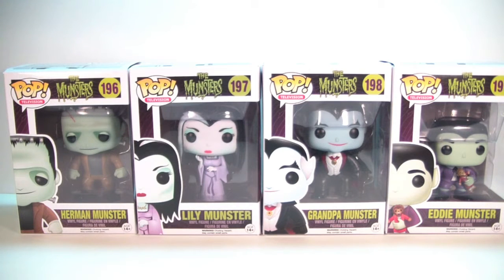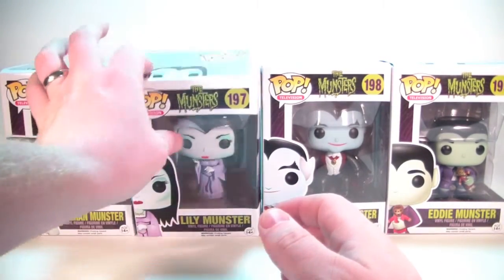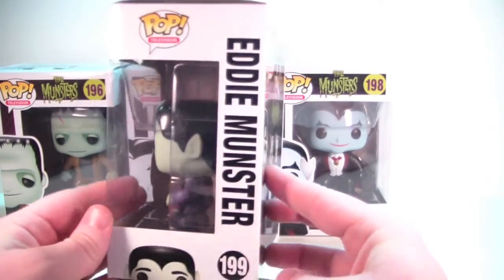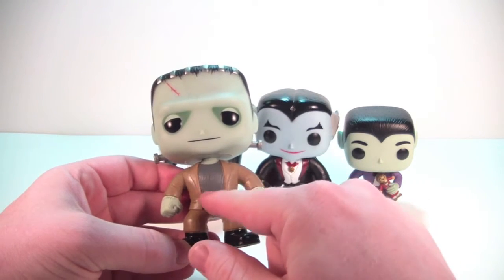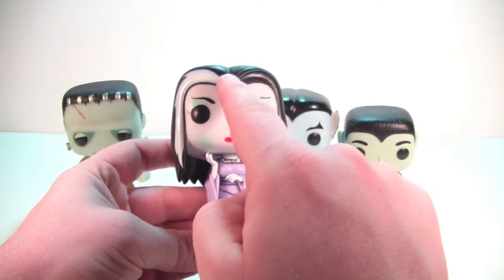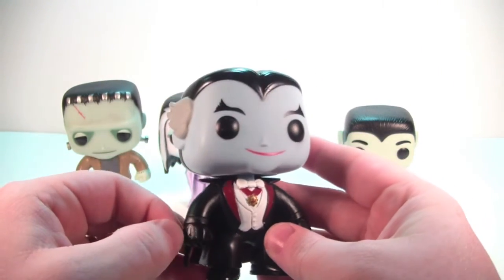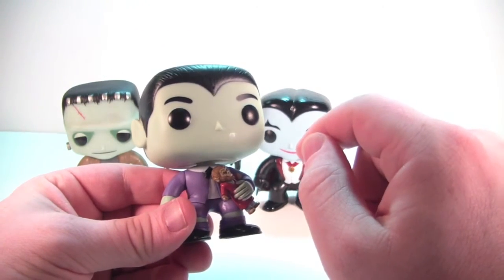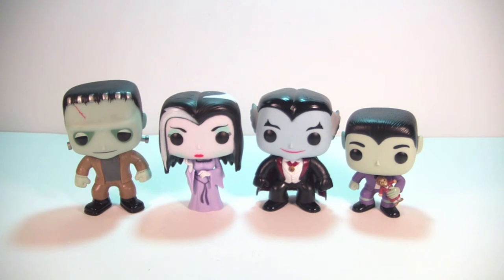Funko Pop! The Munsters Set Review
Here's a look at The Munsters from Funko Pop!  This set includes Herman, Lilly, Grandpa and Eddie.  Each Munster has incredible detail with fantastic paint jobs.  Eddie is the standout from this set.  The Munsters deserve a spot in any Pop collection.